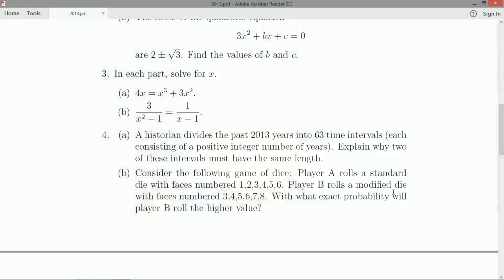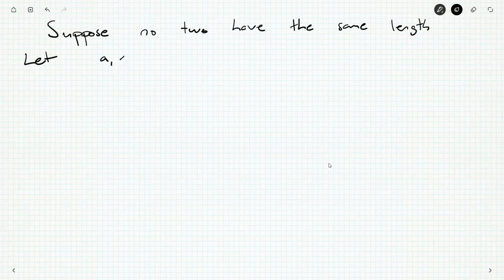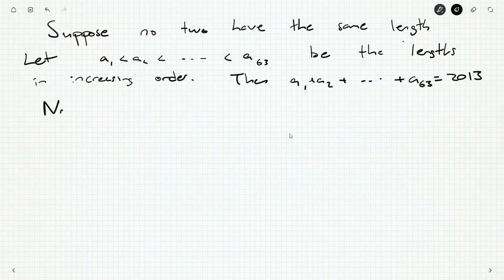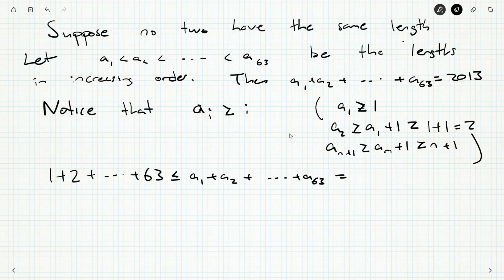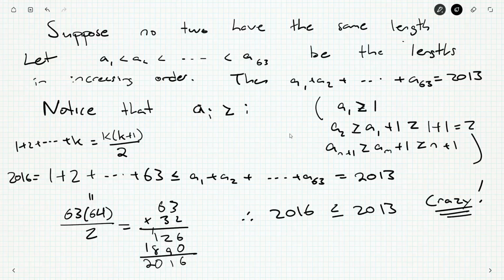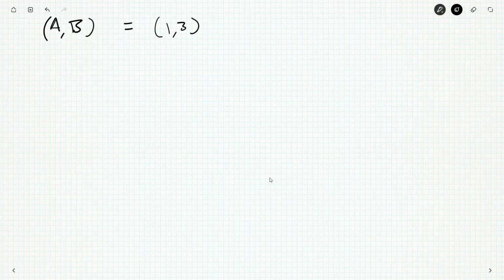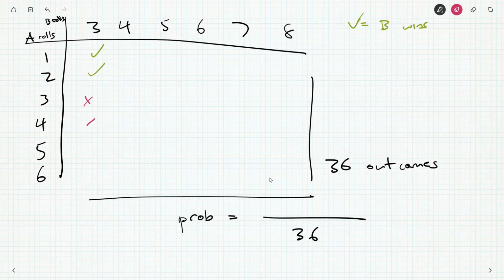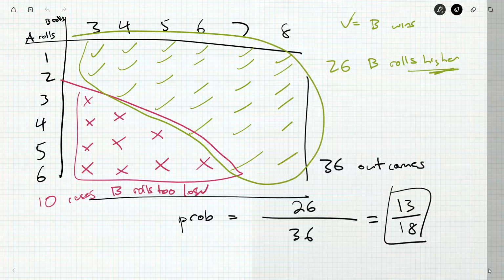Manitoba Mathematics Competition 2013 4